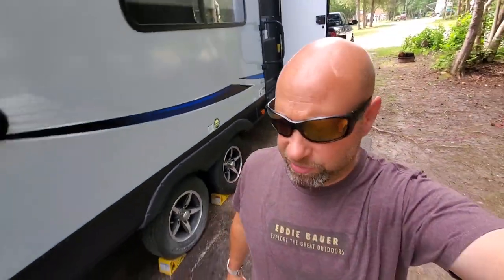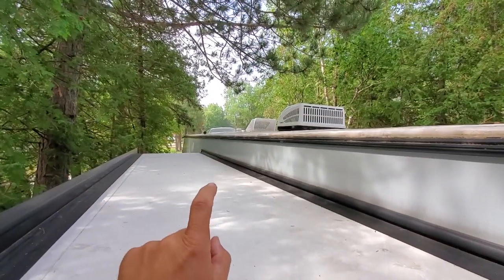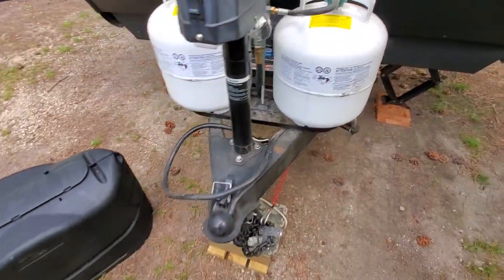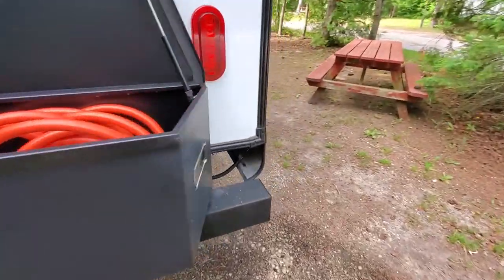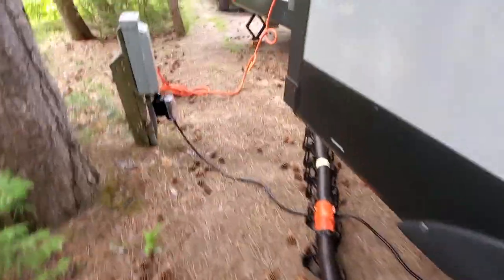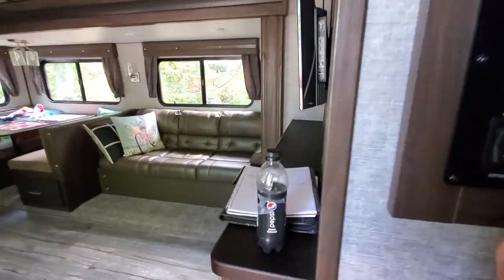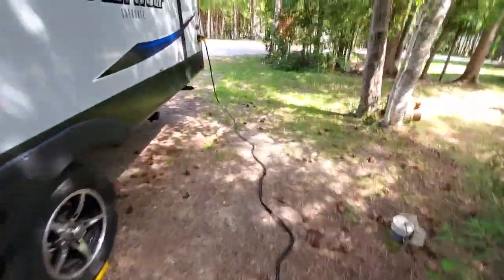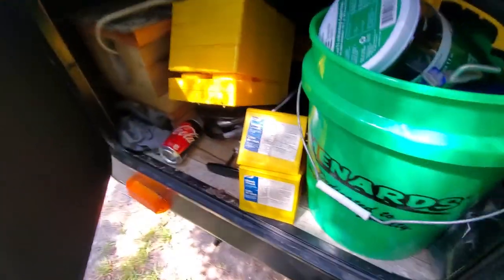Must Do Items When You Get Ready to Pack Up Your Camper Or Rv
Items Mentioned:
Ladder That Fits In Bumper
Water Heater Socket
Socket Reducer Set
Powerhorse Generator
Generator Lock Cable
Director Camp Chairs
Brad Nailer Stapler
Stabilizer Socket
Bumper Box For Waste Water Gear
Cordless Drill for raising and lowering stabalizers
Equalizer 4 sway/stabalizing hitch
Vent Cover
Folding Ladder That Fits In Bumper
Shelf Liners
Steel Bumper Storage Box
Lap Sealant For Roof
Sealant For Vertical Seams
Slide Lube
Super Lube